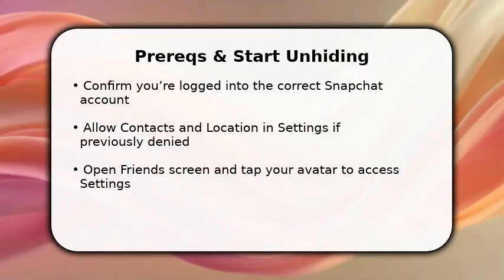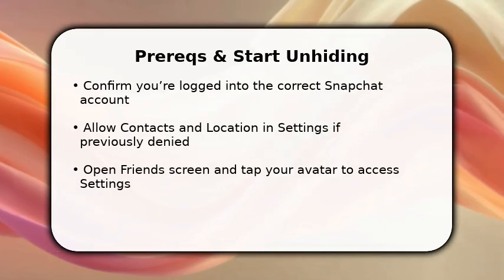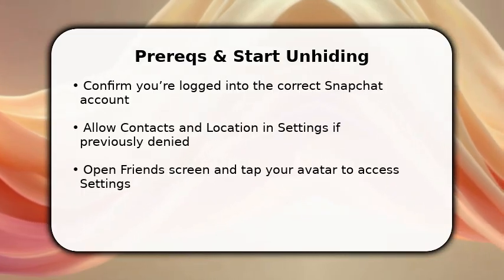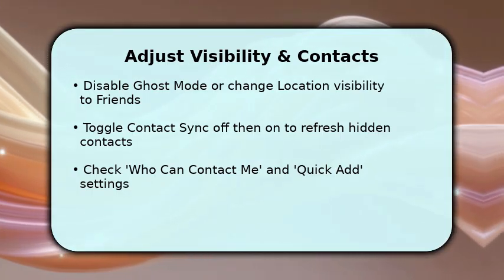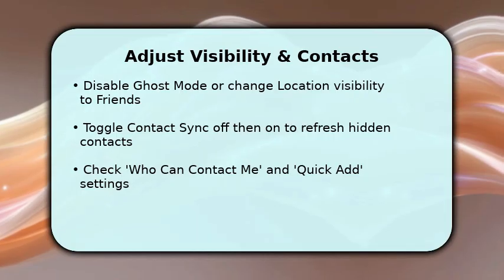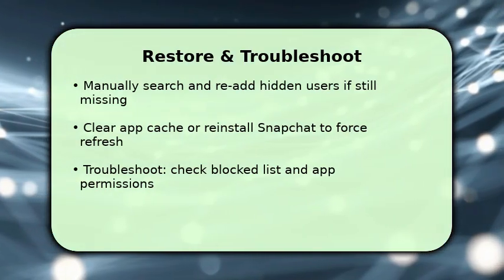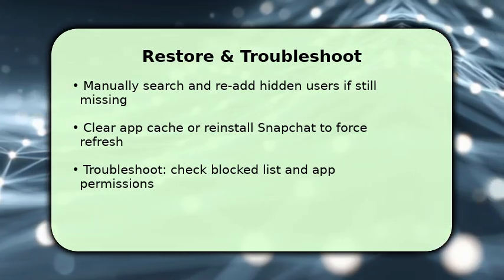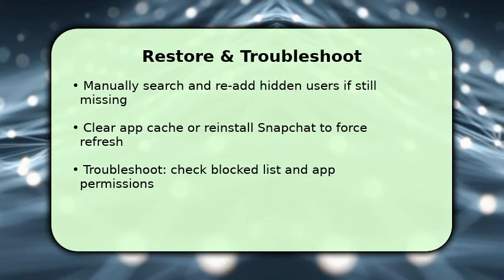How to Remove Hidden from Find Friends in Snapchat - Full Guide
Discover the secrets to unlocking hidden profiles on Snapchat's 'Find Friends'. This comprehensive guide walks you through each step, ensuring a seamless experience in connecting with friends. Learn tips and tricks for finding elusive contacts within your network.

Snapchat, Find Friends, Hidden Profiles, Connect on Snapchat, Unlock Hidden Contacts, Networking Tips